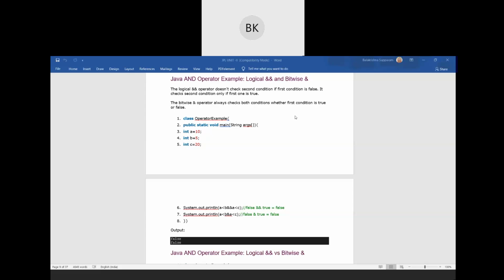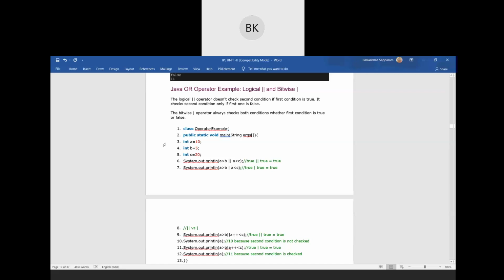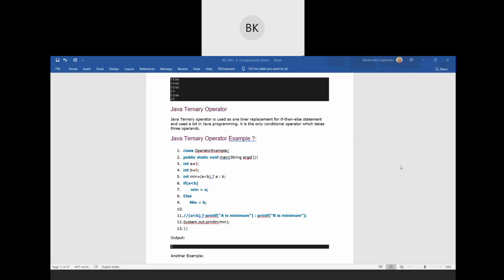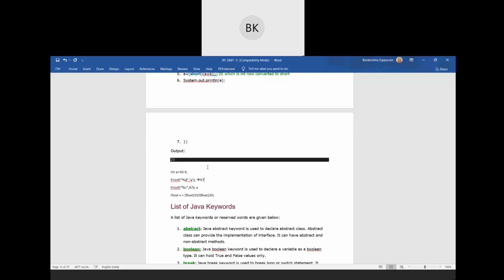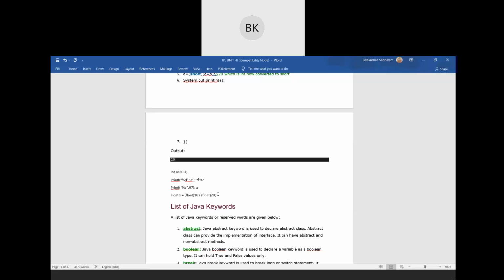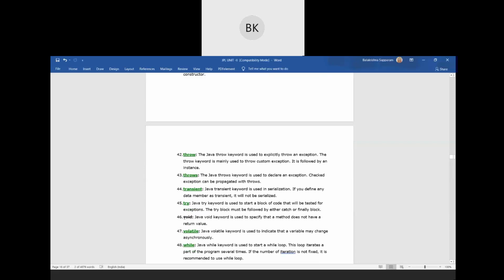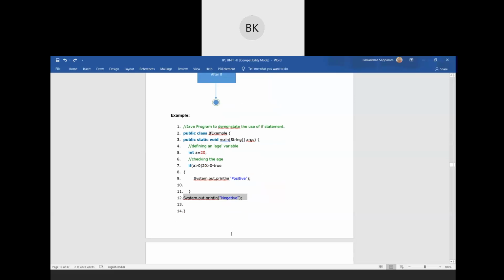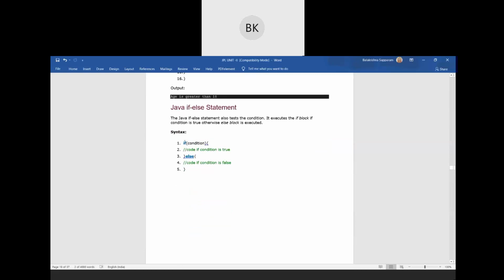Java Decision Making Statements